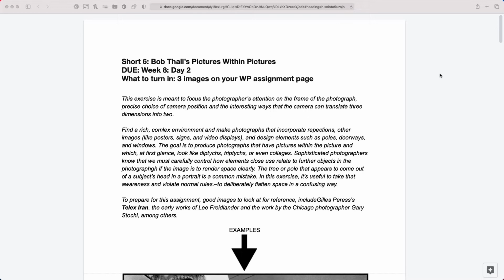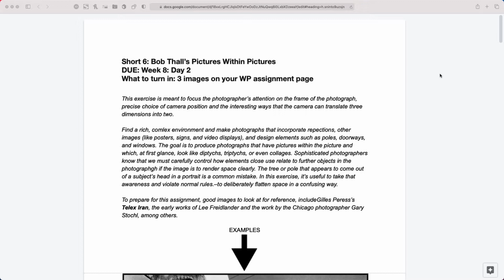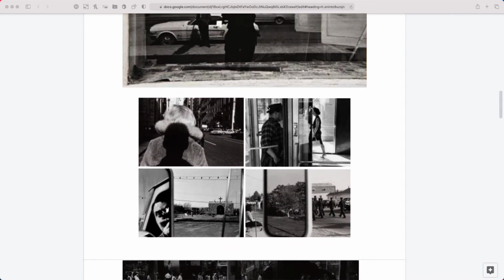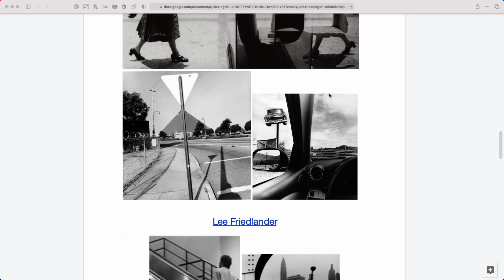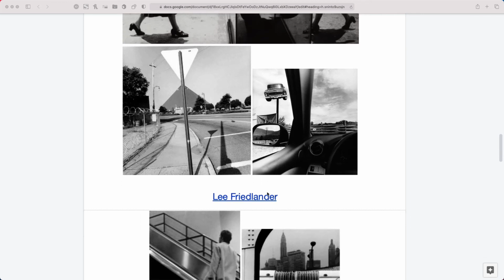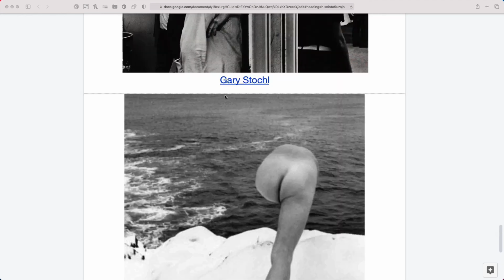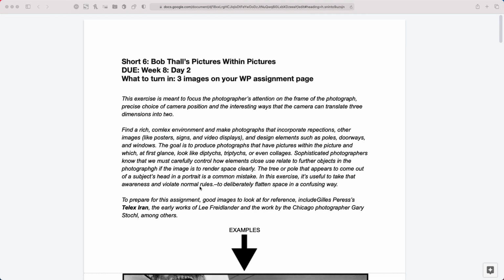SHORT 6: Pictures Within Pictures